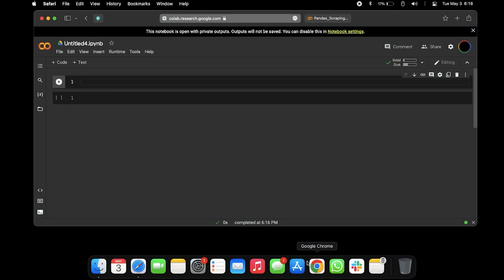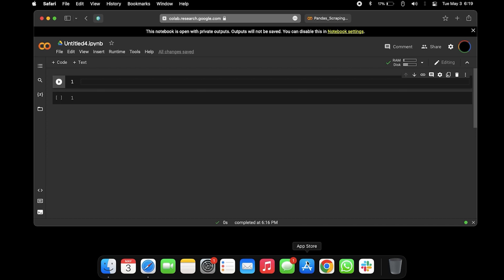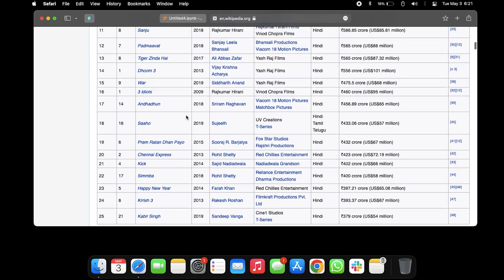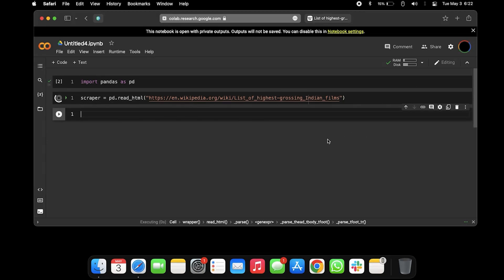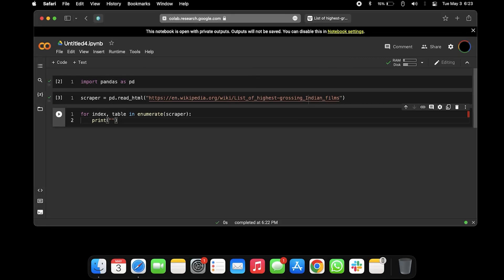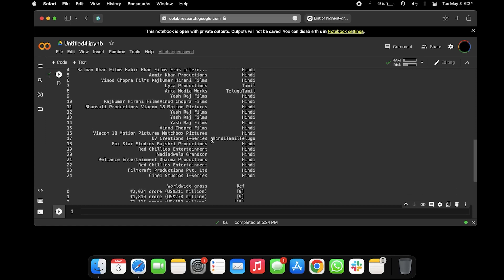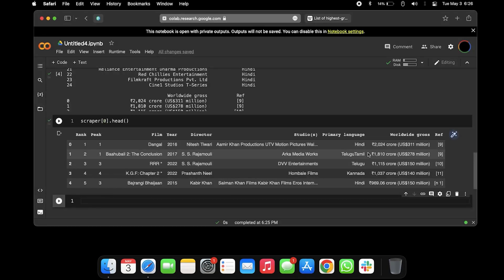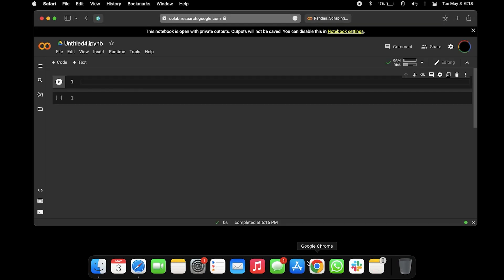Scraping Data without using Scraping Libraries in Python ?| Python interview question | Meta Company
In this video we will see how to scrape small amount of data without using big python libraries of scraping. It was asked in Meta company, by Instagram team.

If you want to learn Data Science from scratch and crack interviews, join our Assignment based Data Science course for complete Hands on Practical Learning Experience with 1-1 Live Mentorship support on Skype chat everyday for doubt clearance.

Duration: 3-4 Months in general (This is a Self-Paced course with lifetime access, you can learn according to your time availability and from anywhere.)

In the Combo Course we have covered

1. Python for Data Science: 1499/-

2. Machine Learning for Data Science: 1999/-

3. Maths and Stats for Data Science: 1499/-

4. SQL for Data Science: 1499/-

5. Deep Learning for Data Science: 2999/-

6. ML Capstone Projects: 799/-

7. DL Capstone Projects: 899/-

8. Company wise Interview QnA: 499/-

9. AWS Sagemaker Course: 498/-

Actual price is 12190 but it is available at 3999/- today